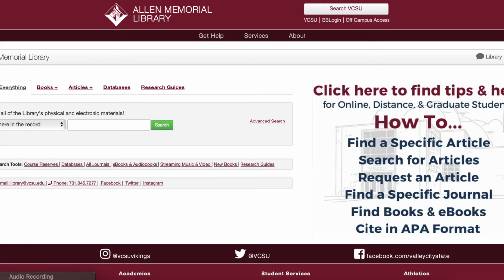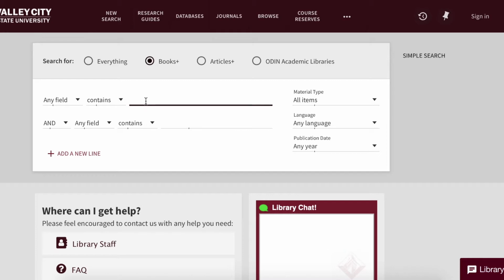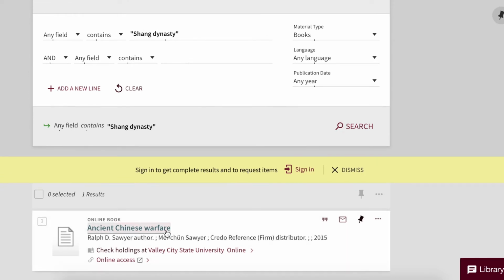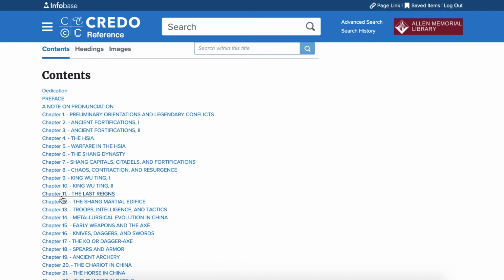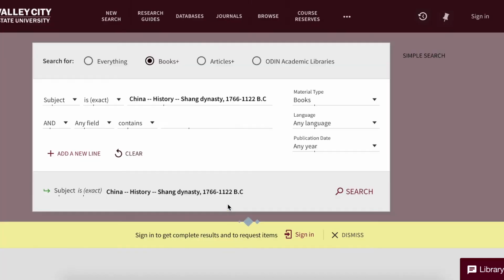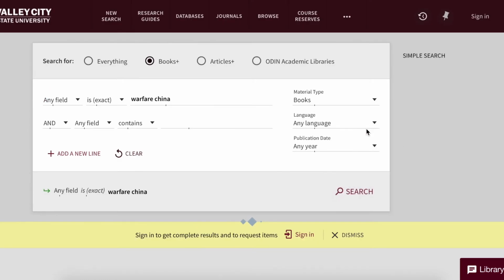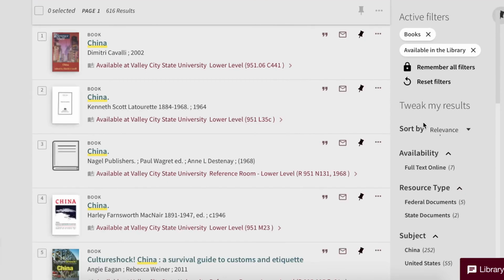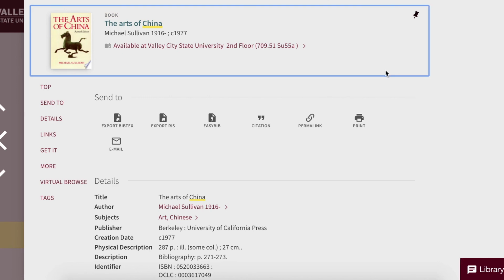Art 210 Finding Books